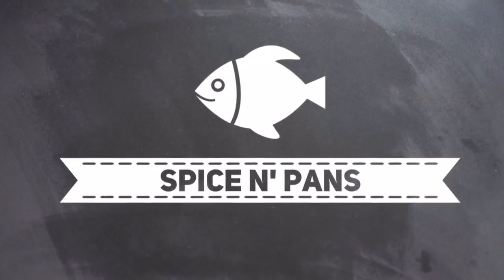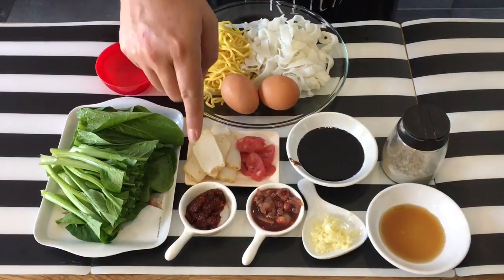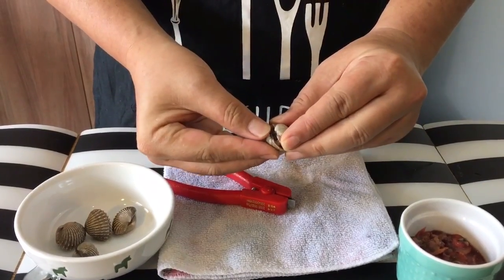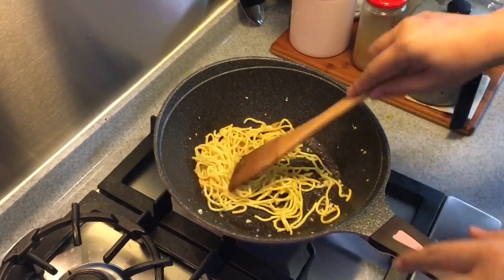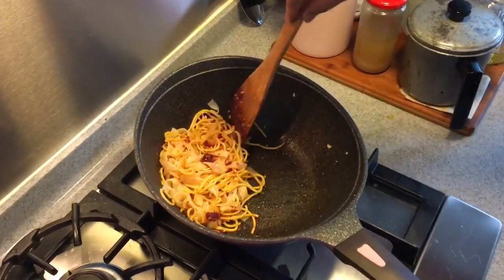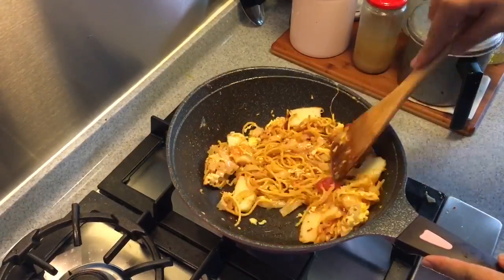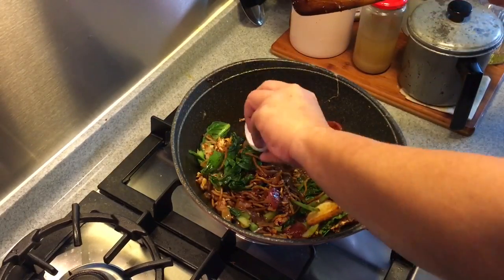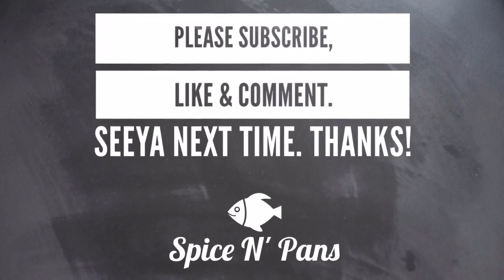Singapore Char Kway Teow w/ Fresh Cockles 新加坡鲜蛤炒粿条 Hawker Rice Noodle Recipe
Char Kway Teow means stir fried flat rice noodles in Hokkien or Teochew. In Chinese, it's known as 炒粿條. Char kway teow is a popular dish in Southeast Asia, particularly in Singapore, Malaysia, Brunei and Indonesia. However, the way Char Kway Teow is cooked in each country varies from one another. Singapore's version of char kway teow is sweet and we love to add fresh cockles to the equation. It's important not to overcook the cockles otherwise they will be too chewy.

xoxo
Jamie

Ingredients:
Serves one hungry man or two ladies

100g yellow noodles
120g flat rice noodles
2 eggs
a handful of choy sum or chai sim - quantity per your desire
a few slices of fish cake - quantity per your desire
some chinese sausage - quantity per your desire
fresh cockles - quantity per your desire
1 tablespoon of sambal chilli paste (optional)
2 cloves of chopped garlic
1 tablespoon of fish sauce
2 tablespoons of black sweet sauce
some pork lard oil (optional)
some pork lard (optional)
a few dashes of pepper
1/2 cup of water